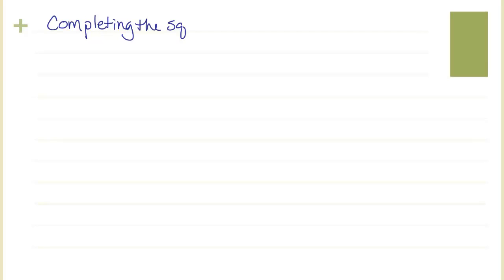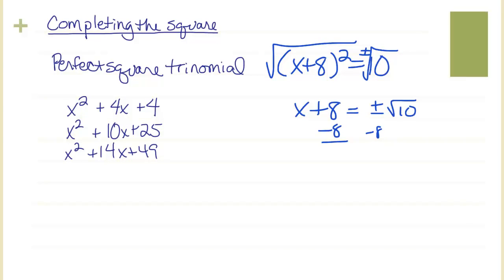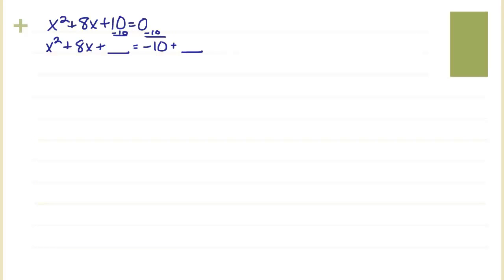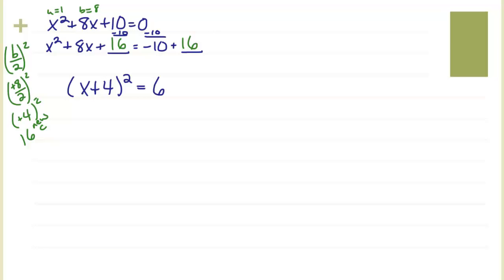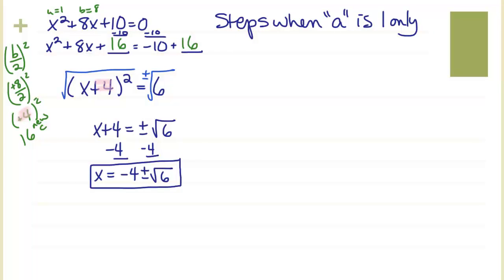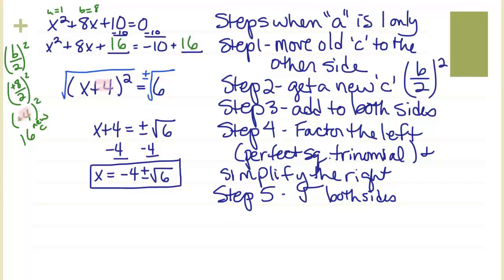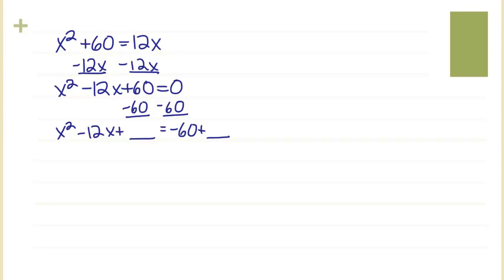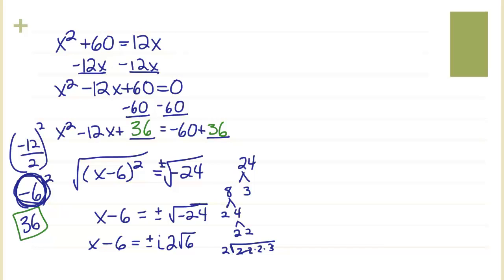4k Solving by Completing the Square